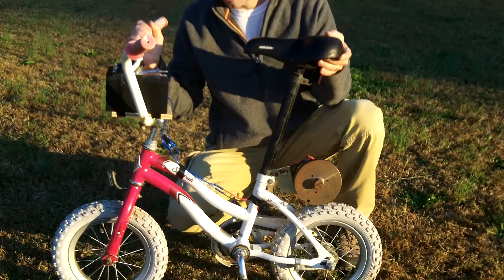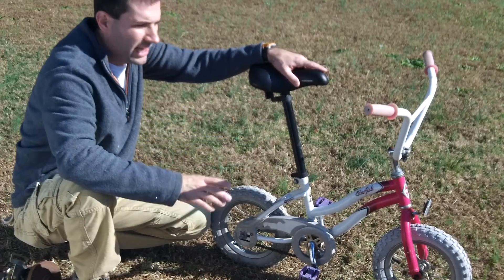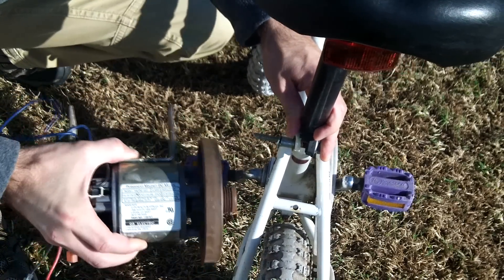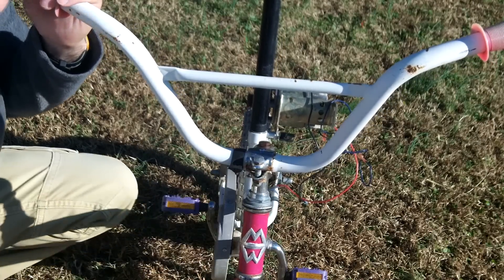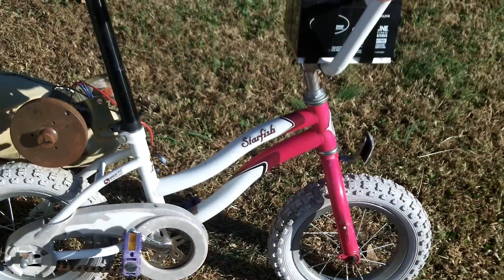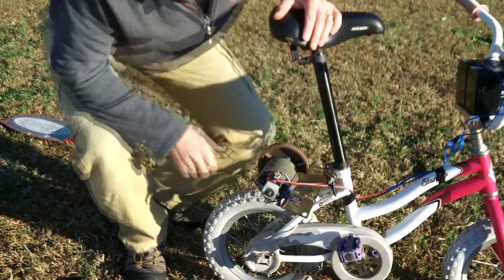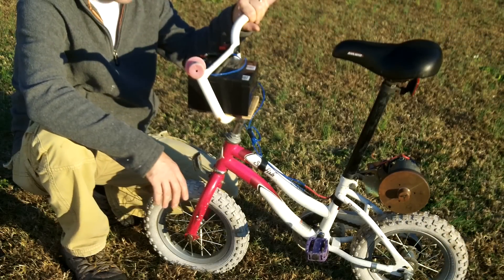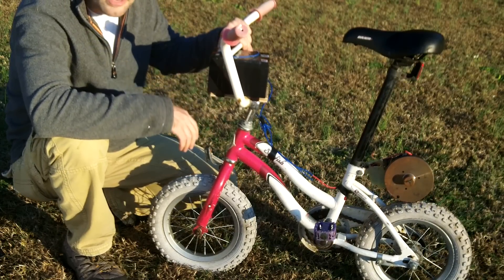DIY motorized bicycle with a treadmill motor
In this video I show you how I motorized a kid's bike. The motor is a treadmill motor with 24 volts.